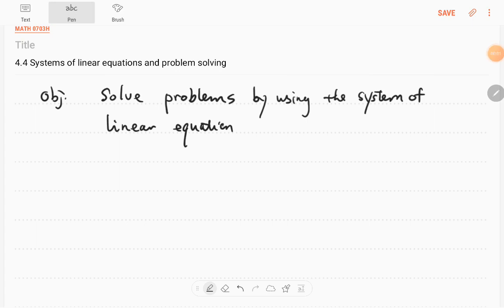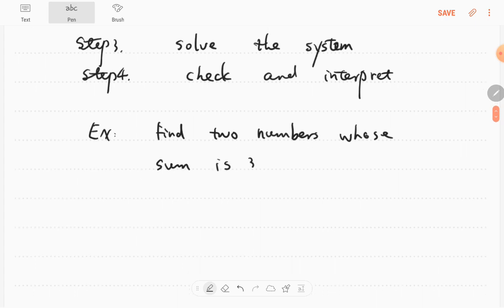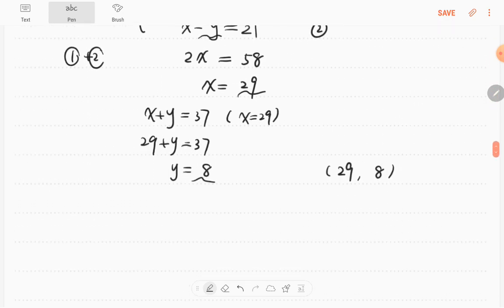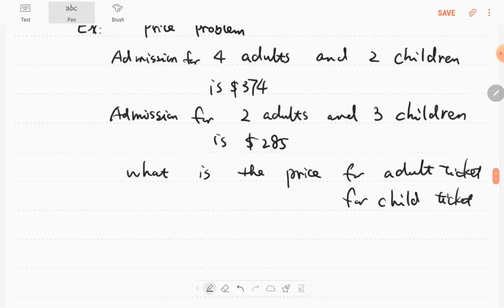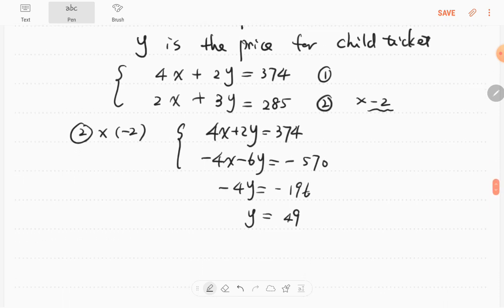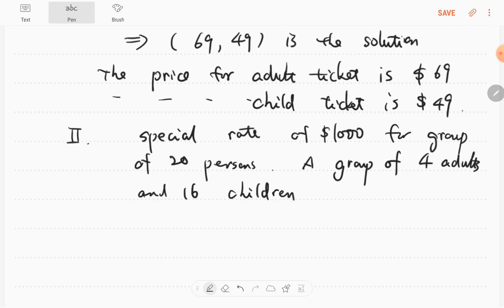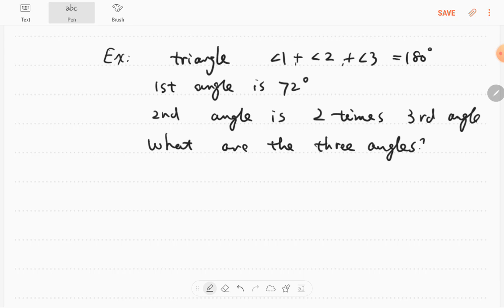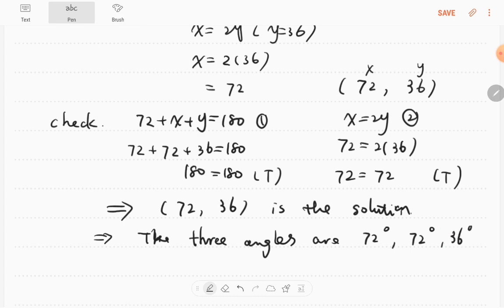Math 0703 4.4